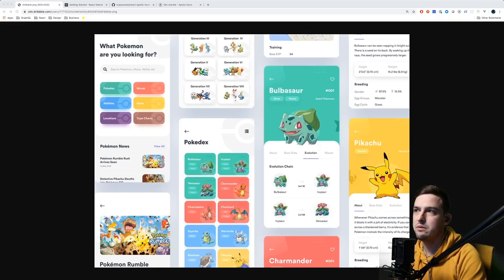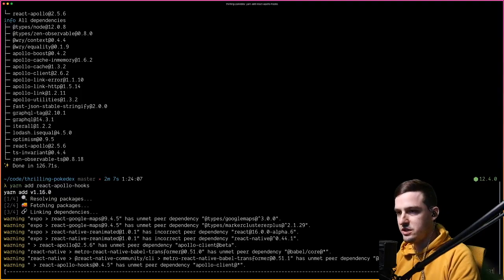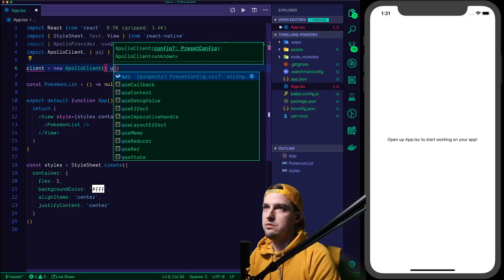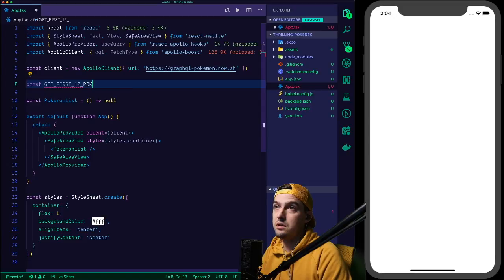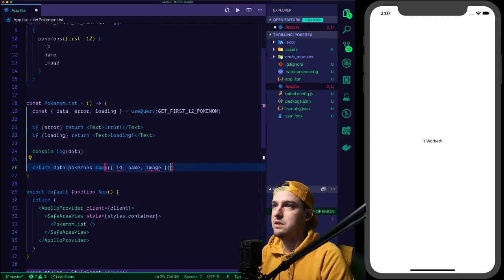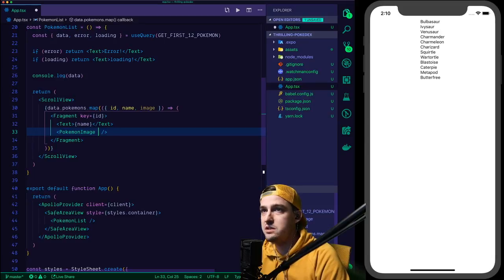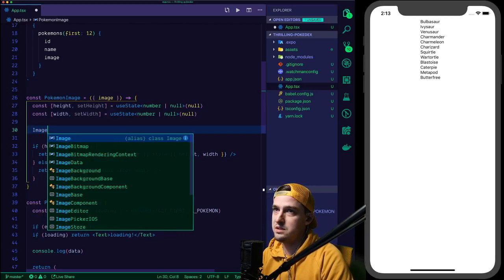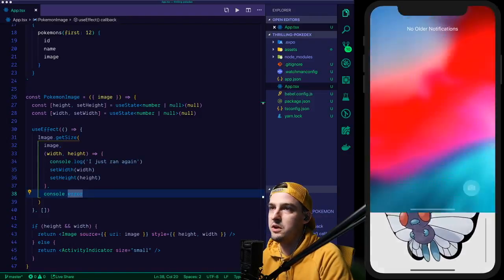Building a Pokédex with React Native and Apollo - Part 1